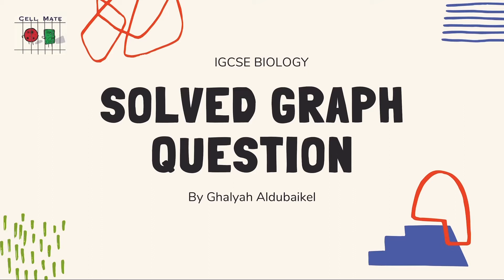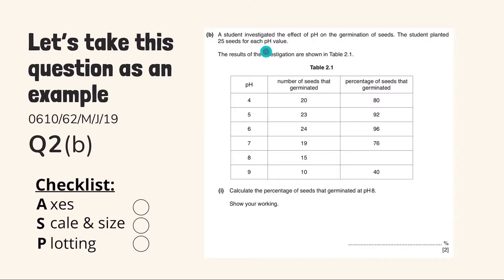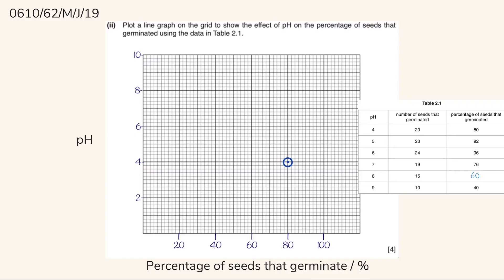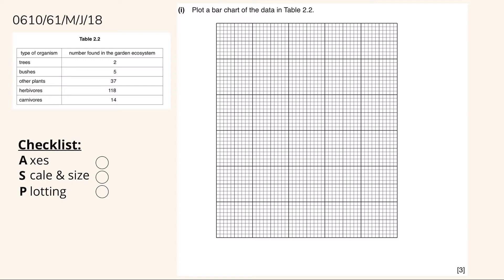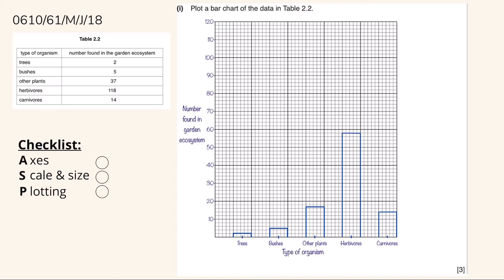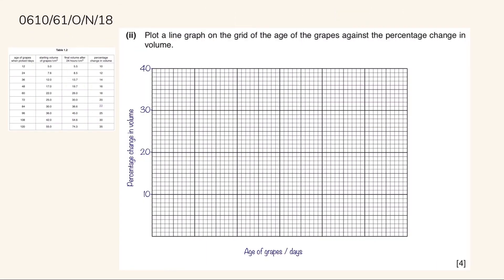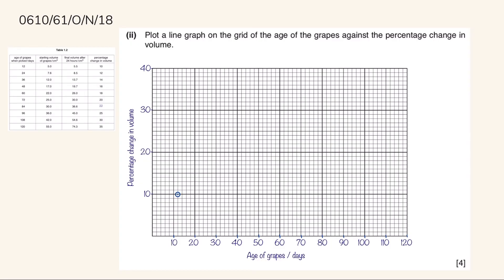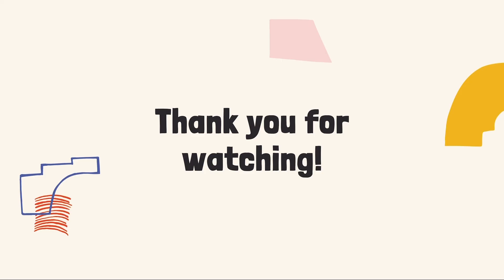Solved Graphs Examples| Paper 6| IGCSE| BIOLOGY 0610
This video will enable the learners to learn how graphs are plotted in IGCSE using examples of paper 6 Biology 0610